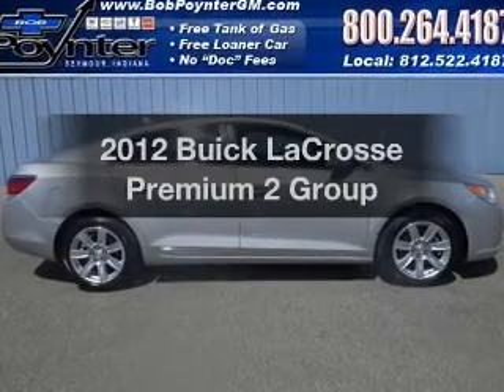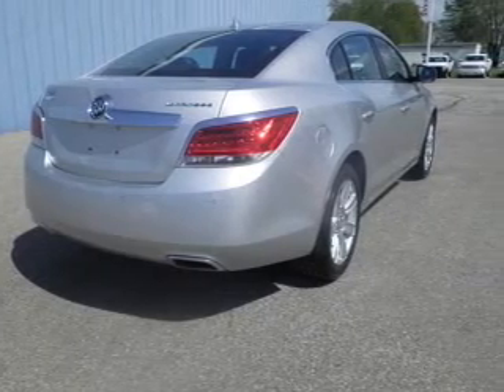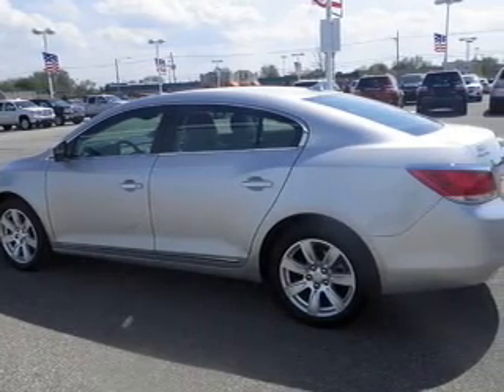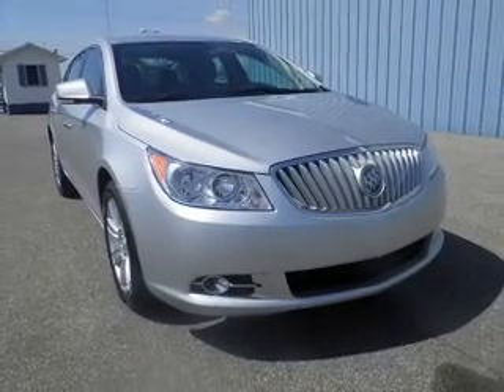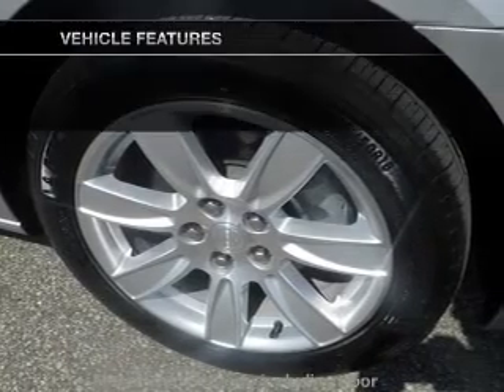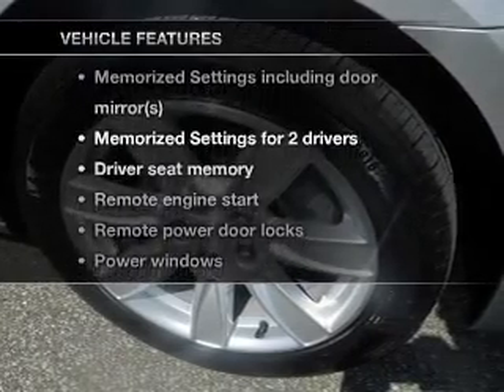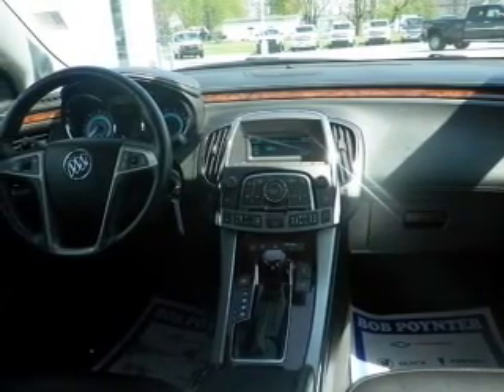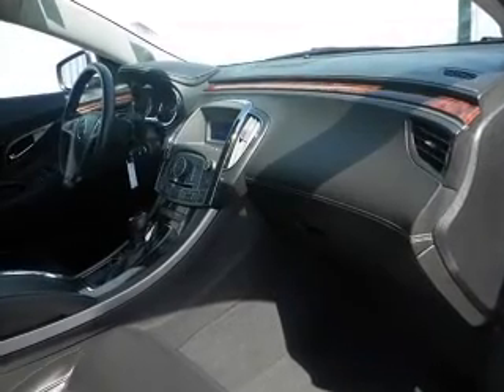2012 Buick LaCrosse - Seymour IN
Year: 2012
Make: Buick
Model: LaCrosse
Trim: Premium 2 Group
Engine: 3.6 liter 6 cylinder 24 valve
Transmission: 6-Speed Automatic
Color: Quicksilver Metallic
Mileage: 22434
Address:
1209 E. Tipton Street